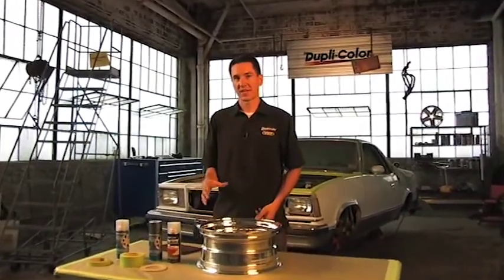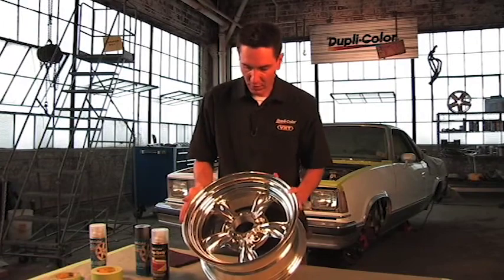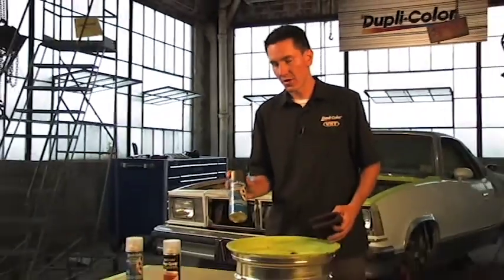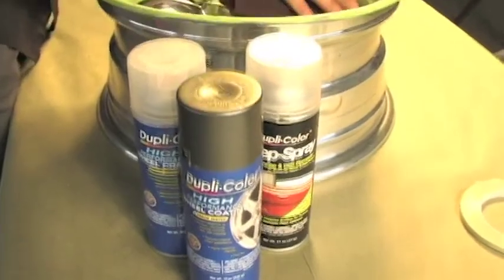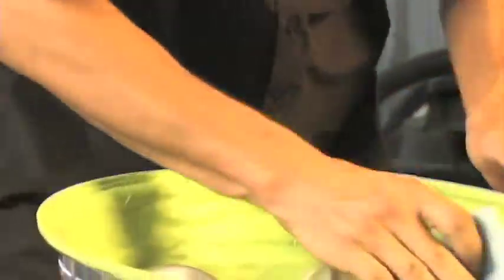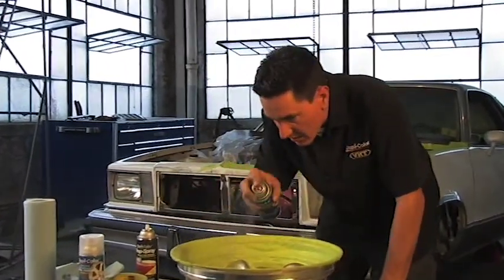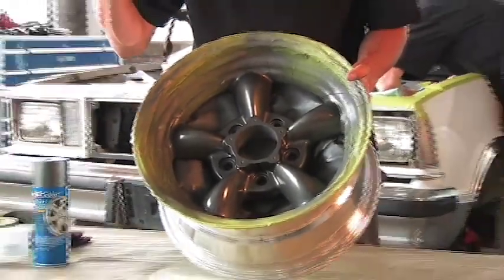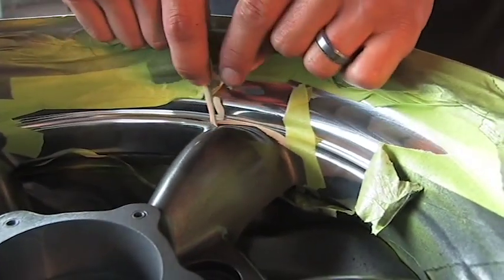Wheel Paint use Dupli Color High Performance Wheel Paint 10 of 12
Dupli-Color High Performance Wheel paint is easy to use and comes in a variety of colors.  See how to apply the process of the wheel coating on the 1979 El Camino restoration.